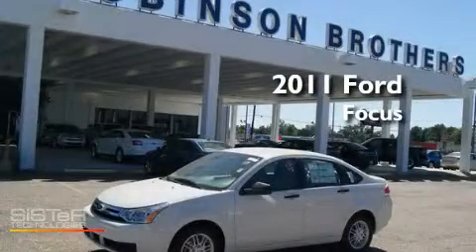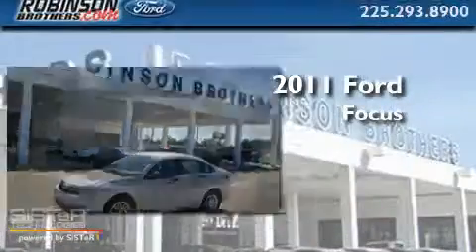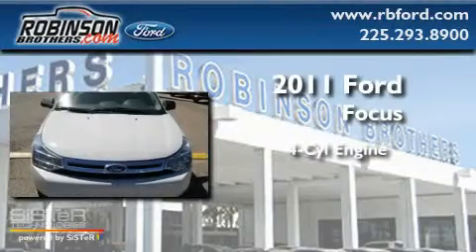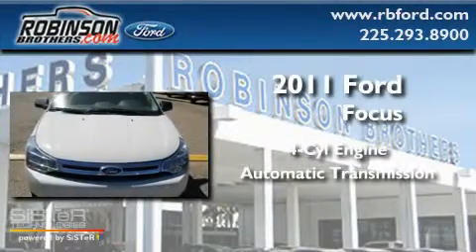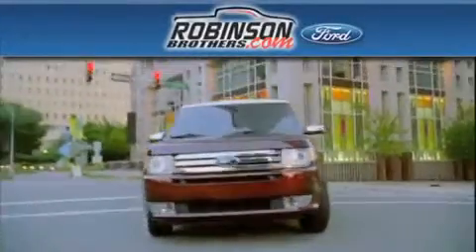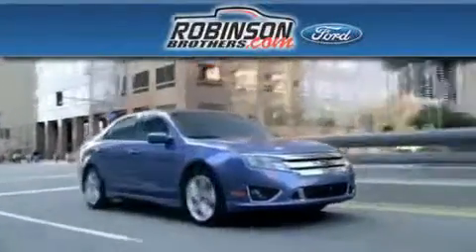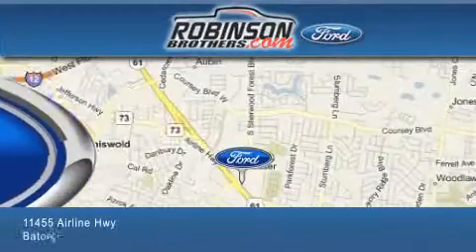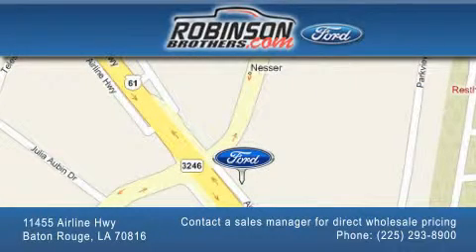2011 Ford Focus Baton Rouge LA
Year: 2011
 Make: Ford
 Model: Focus
 Engine: 4 Cylinder
 Trans.: automatic
 Exterior: White Suede
 Miles: 1
 Interior: Medium Stone Cloth Seats
 Stock: